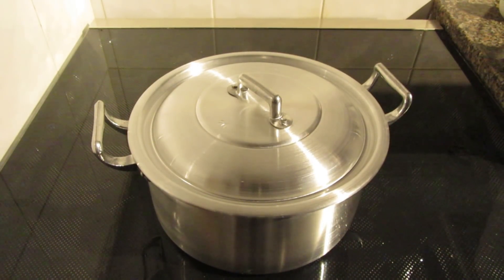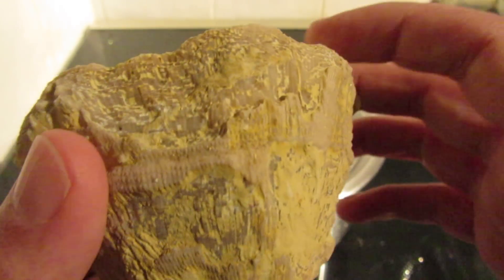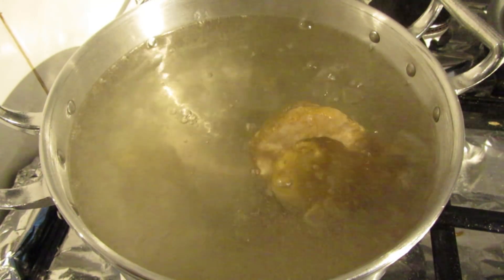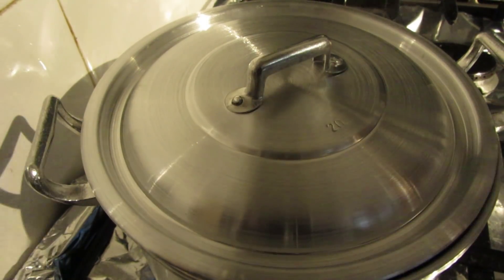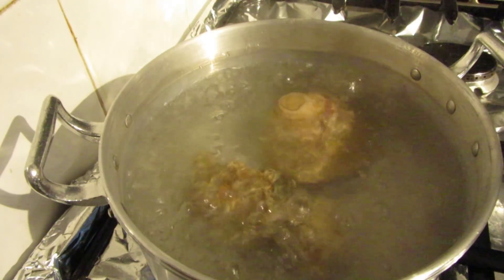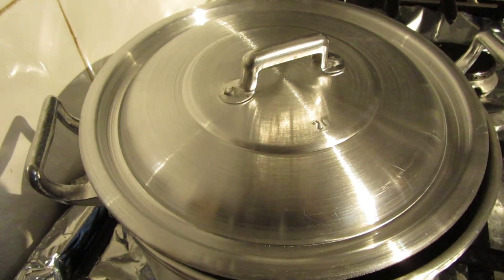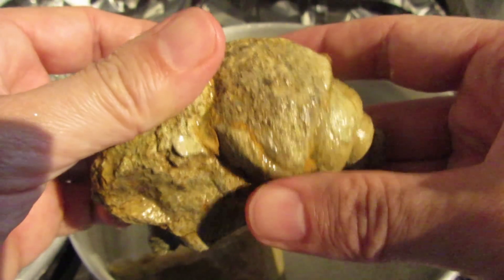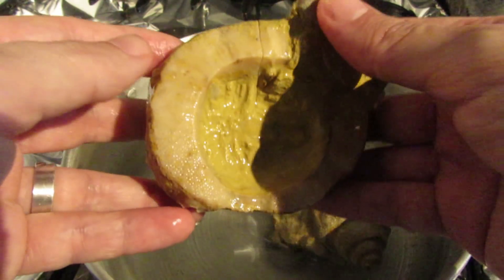Fossil Cleaning - Boiling Fossils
What happens when you boil a fossil in water? I had read somewhere on the net that this procedure could clean a fossil better but it could also destroy it ... so I decided to try it myself, to see what could happened. Initially I was in some fear, because I
thought the rocks could break, but deep down it went well ...